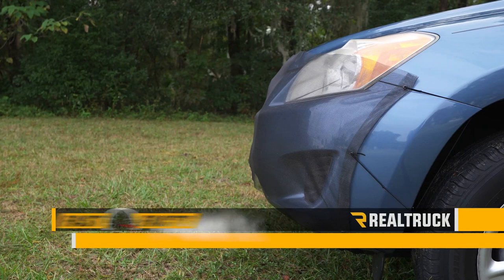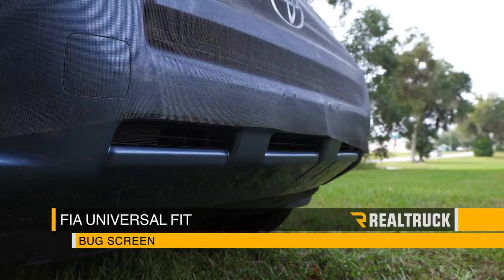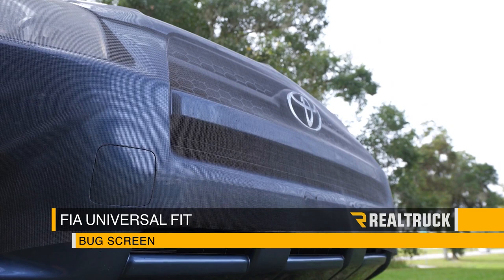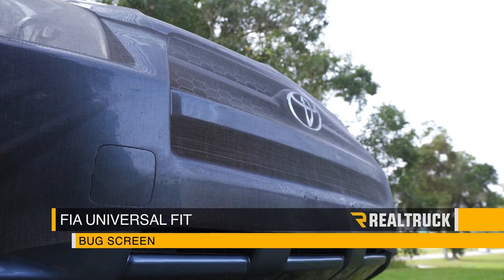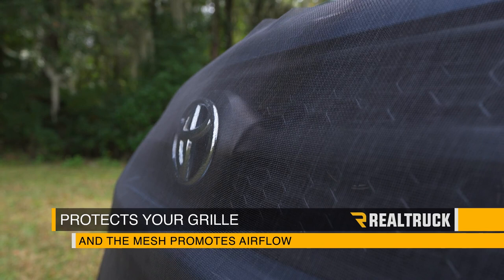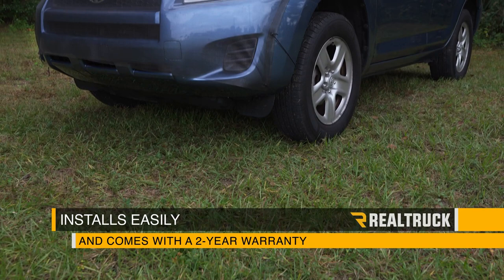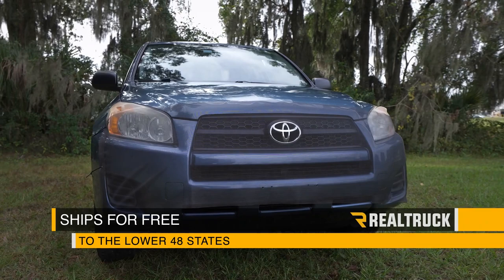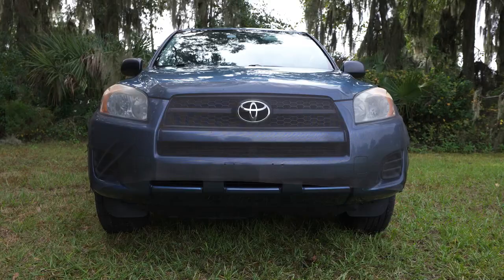Fia Universal Fit Bug Screens Fast Facts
The Fia Universal Fit Bug Screens for your front grill or radiator help keep the bugs out. This is a universal design to work with most cars, pickups, and SUV's. They are available in two wrap around sizes, either 20 inch by 62 inch or 20 inch by 76 inch. The radiator bug screen comes in a 22 inch by 26 inch sheet. Fia universal fit bug screens are constructed out of heavy duty tear resistant mesh screening. They help to protect your vehicle from stone chips, bugs, and any other road debris.